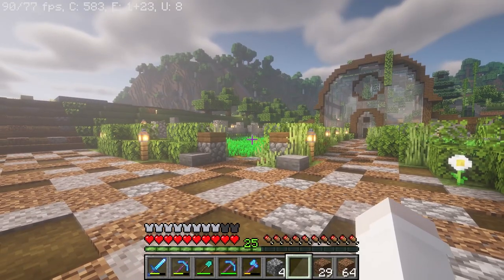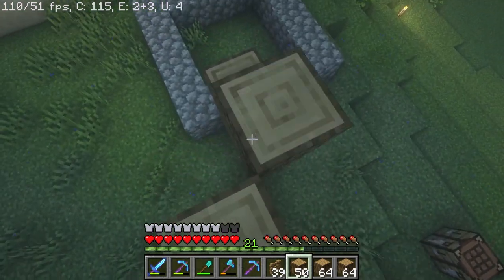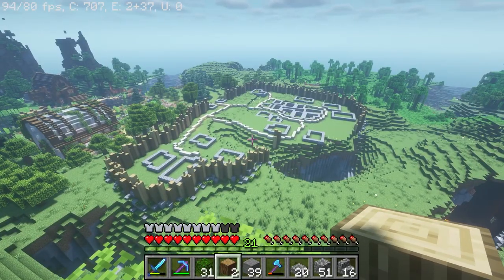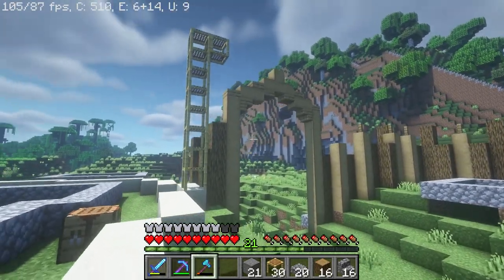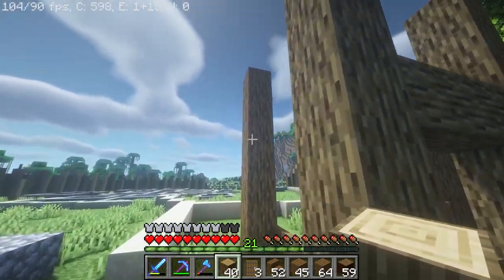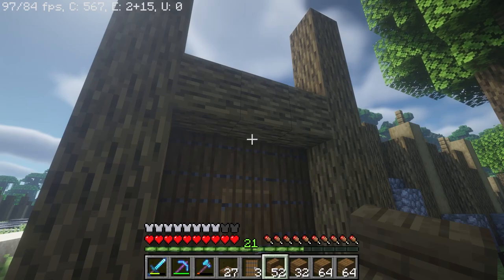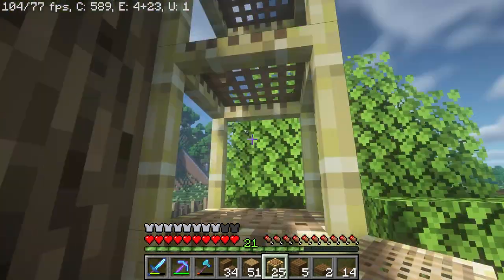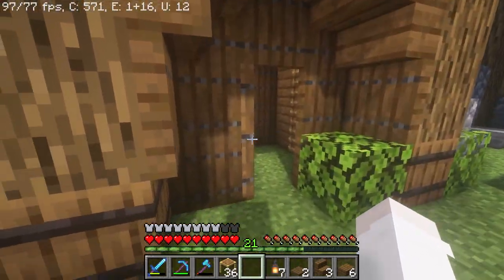Lets Build a Village Wall and Gate House - Minecraft Lets Play Episode 14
In this video we begin my village mega project by building the walls and a gate house. I also build a nice wheat farm at the beginning of the video really quick!
Chapters:
0:00 Introduction
1:18 Wheat Farm
3:18 Village Walls
3:54 Village Walls Design
5:47 Village Wall Time-lapse
7:47 Village Walls Done
8:11 River Gate
11:01 Village Towers
18:57 Village Towers Completed
19:41 Outro